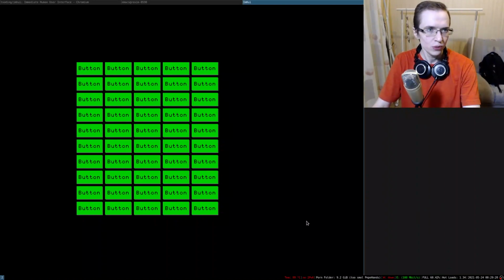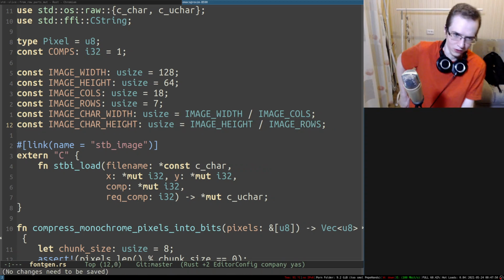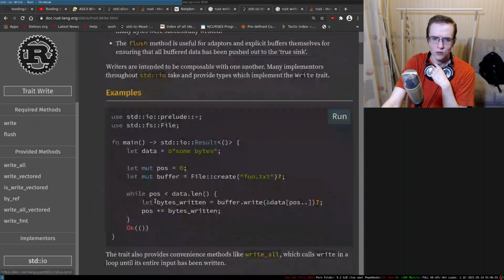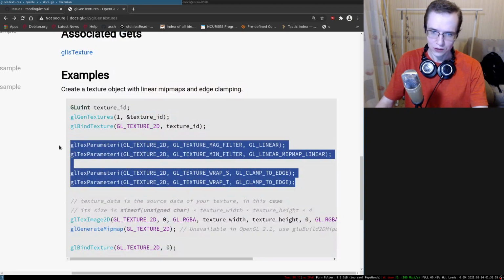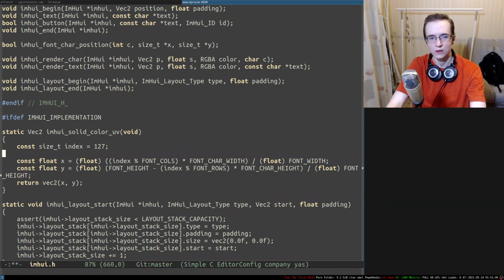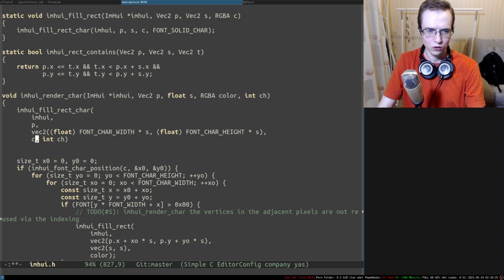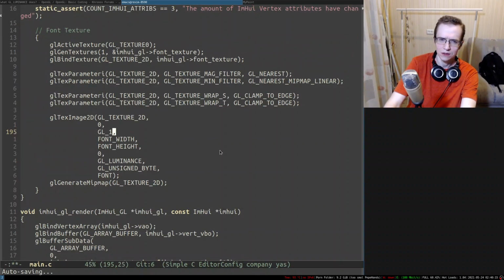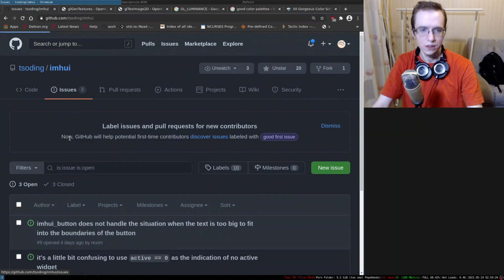When UI Library is Bad — Offline Stream #13